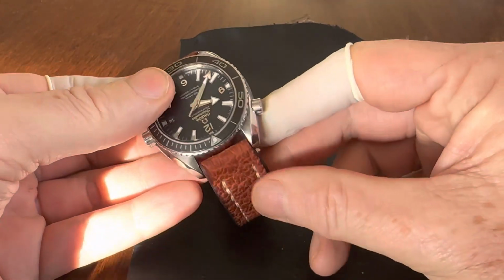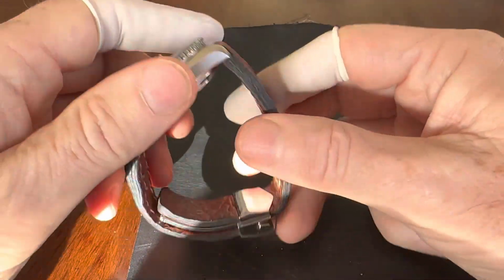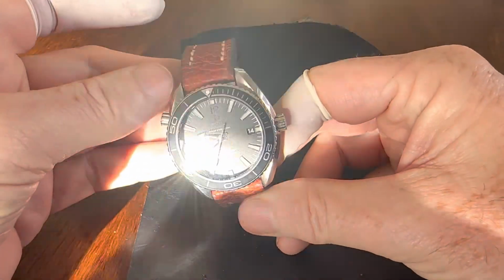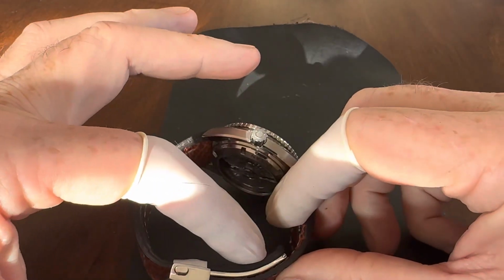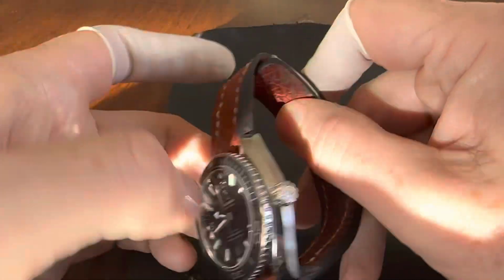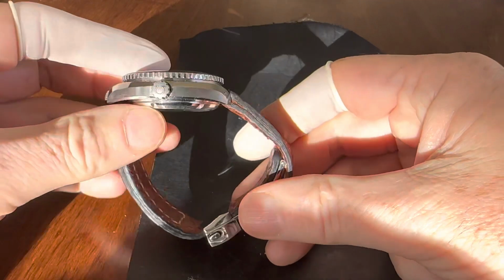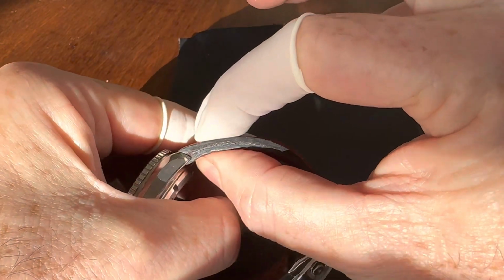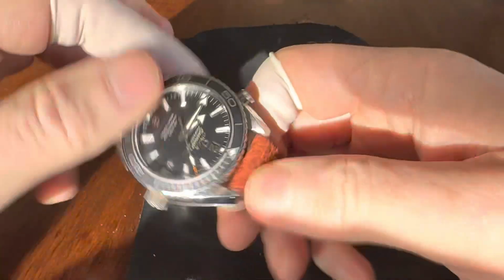Watchstrap for Jorel , by Muller and son. Shark leather deployment, buckle shown ￼on omega watch.